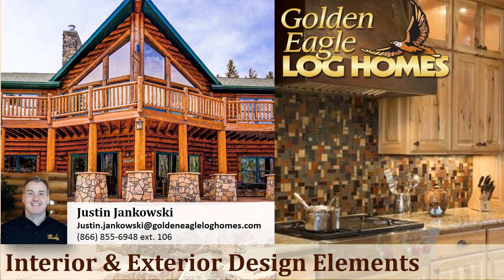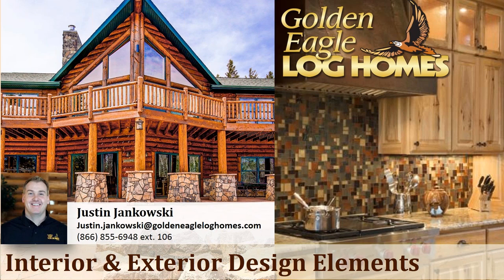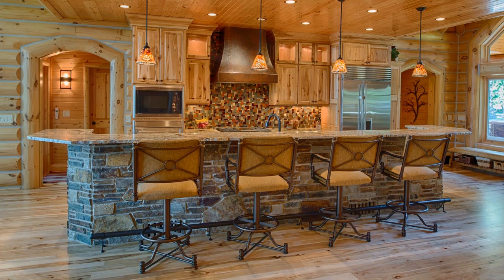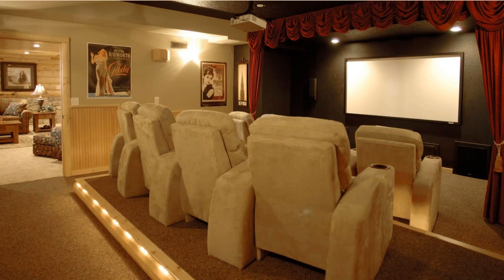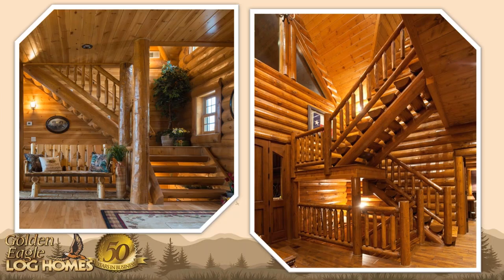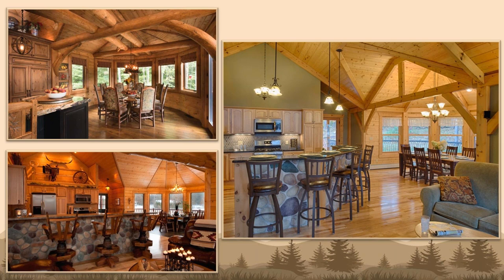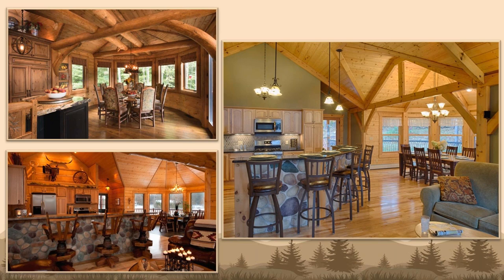Log home kitchens mudrooms timber frame bathrooms interior exterior design webinar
Log home kitchens mudrooms
Zach: On behalf of Golden Eagle Log Homes, we welcome you to tonight's webinar, called 'Interior and Exterior Design Elements'. I'm just going to review a few housekeeping things with you before we begin, the first of that is, we encourage you to ask questions during the presentation. And to do so you should see a questions panel on your screen, so when you have that question send it our way. We're going to hold on to those, and we'll go through them at the end of the presentation. Another thing for you to know is we are going to record this presentation; you'll receive a copy of it in your e-mail within 24 hours so that is something that you can review in the future or in case you have to leave us early tonight, don't worry you won't miss out. That will also include a question and answer session. Tonight's presentation will be given by Justin Jankowski. Justin actually has a degree in home design and Justin was designing homes for 12 years before he began in sales. So, Justin is the perfect guy to talk to you tonight about the neat things that you can do with the interior and exterior of your home Justin, here you are.

Justin: Okay, thanks Zach, first of all want to thank everybody for taking time out of their schedule to attend the seminar, I certainly appreciate it. And like Zach said, I spent most of my career here at Golden Eagle Log Homes in the design and engineering department. I have a degree in residential and light commercial design. So, while I love every part of the process, the home building process, I certainly enjoy the design process with the customer, designing the home features and items and newest construction trends and ideas that are out there so.

 A little background about Golden Eagle Log Homes, we've been a business now for 51 years, been family owned ever since. And in that time frame, we've now built over 5,000 homes in 49 states. We do a number of different styles of homes from half log to full log, timber frame, just any wood structure type of home we'll build and design. So, without further ado, let's dig into the presentation. So, tonight's presentation is interior and exterior design elements, basically what it is, it's a collection of ideas and pictures of what our clients have done in the past. And hopefully you can gather some ideas to incorporate into your new home. So, I want to first start with the interior of the home and we will jump right into the kitchen. That's probably one of the most important rooms in the home, most time talked about design spent on, money spent,  is right in the kitchen and for good reason. It seems to be the place where everybody gathers and spends quite a bit of time. This is a great picture, this is a picture of a kitchen from one of our lake house plans, it's well designed, it's got a very open concept and there's a lot of features in this in this kitchen that I'd like to point out. You know good use a stone in this kitchen you'll see on the kitchen island, we see cultured stone used in a lot of different areas the home and I'll get more into that later in the presentation, but you'll see the use of cabinetry in the kitchen which what I mean is different heights, different door styles, you'll see up here, we've got some glass in the door. Some people are concerned sometimes that they can't get that tile backsplash with their log home and you certainly can, you can even look behind the island there and you can still get that tile backsplash.
[Turn on Closed Captioning to View Full Transcript]